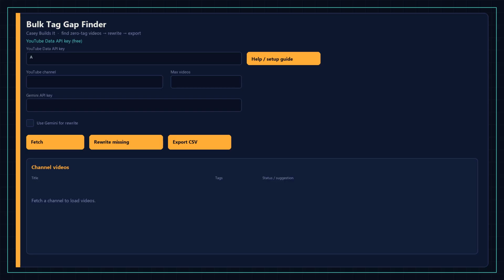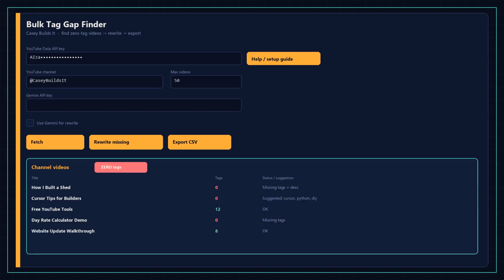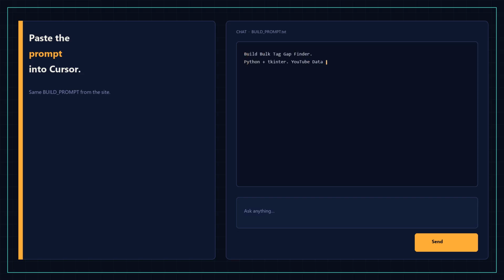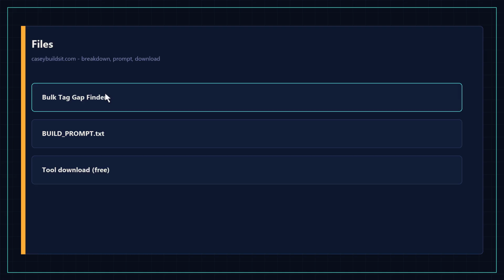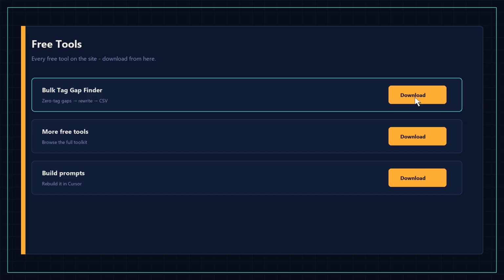How I hit 15M views without using a single SEO tag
Videos with zero tags are a silent traffic killer, and most creators waste hours rewriting titles and descriptions from scratch every single upload, only to still end up with weak SEO. I built a free tool that fixes this in one click, and I'm showing you exactly how it works and how to get it.

This is the Bulk Tag Gap Finder, a free tool that scans your entire YouTube channel, finds every video missing tags or descriptions, and uses AI to generate optimized replacements based on your actual video transcripts. Just connect your free YouTube Data API key, enter any channel, set how many videos to pull, and hit fetch. The tool grabs your video library, runs a Gemini AI model to write new tags and descriptions for anything missing, and lets you export everything as a clean CSV ready to paste back into YouTube Studio. No more staring at a blank tag box wondering what to type.

I built this entire tool inside Cursor, but you can recreate it with any AI coding tool you prefer, results will vary by tool, but the prompt does most of the heavy lifting. If you'd rather skip the build, you can download the tool and the exact prompt for free at caseybuildsit.com. Head to the Files section for a full breakdown plus downloads, or check out Free Tools for the complete list of everything available on the site.

Watch the full build, grab the tool, and start closing your own tag gaps today. If you have questions about this tool or ideas for the next one I should build, drop them in the comments. Then go fire up Cursor or your AI tool of choice and start building something that makes your workflow easier.

0:00 Introduction
0:23 Getting Started
0:30 Step-by-Step Guide
0:35 Channel Setup
0:42 Inputting Values
1:05 Rewriting Content
1:36 Entering the Prompt
2:00 File Breakdown
2:20 Download and Wrap-up